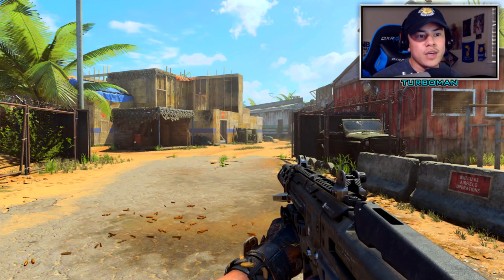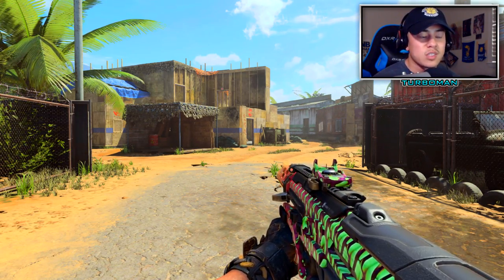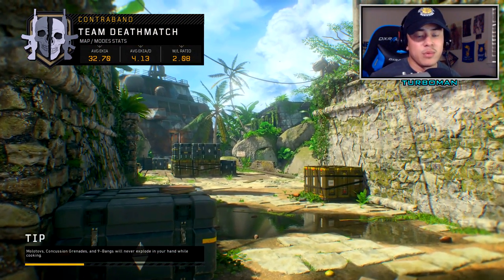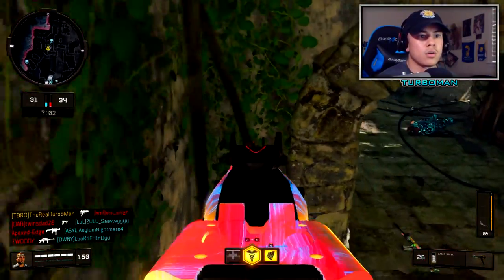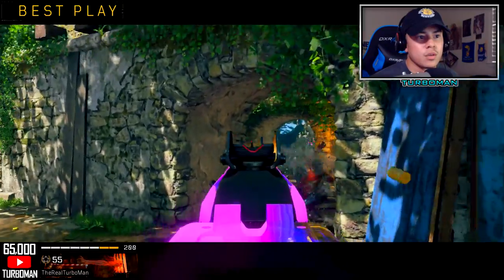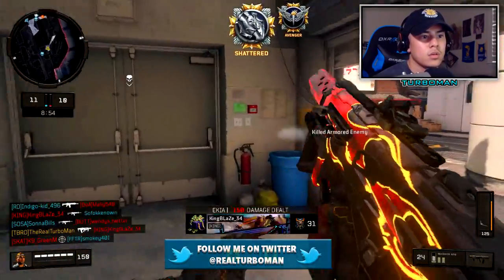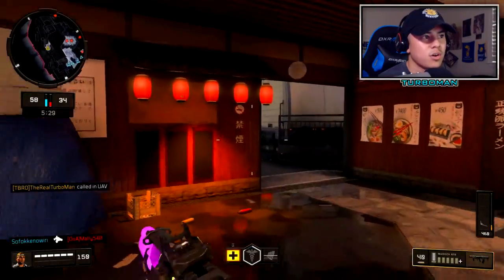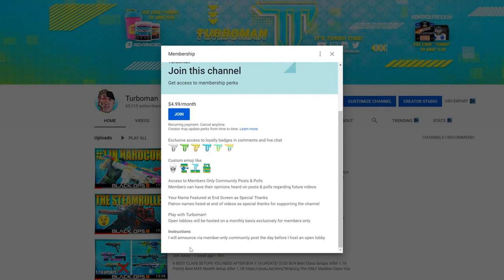Every PRO Knows These BROKEN Strafing Mechanics You DON'T! (How to Strafe BO4 Pro Tips)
In today's video, I show you what Pro Call of Duty players do to take advantage of the broken strafing mechanics in Black Ops 4. This method is proven to be effective as it's used 100% of the time during competitive COD matches. However, there's important things you need to know in order to accomplish what the Pro's do!